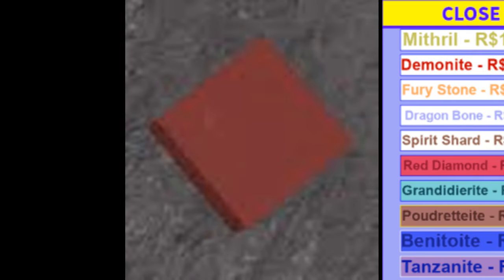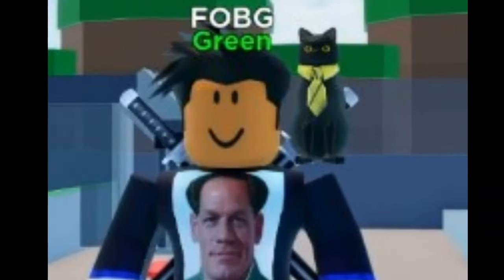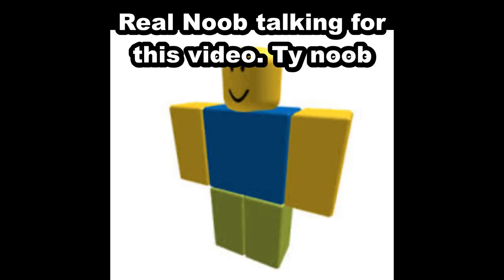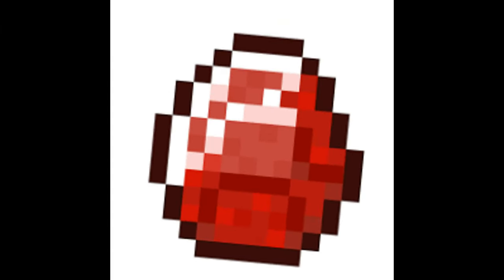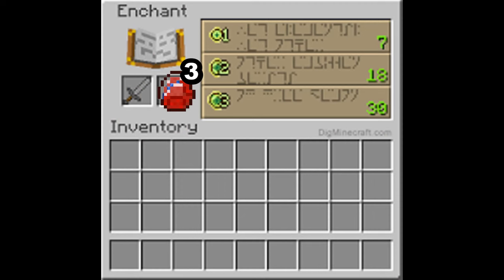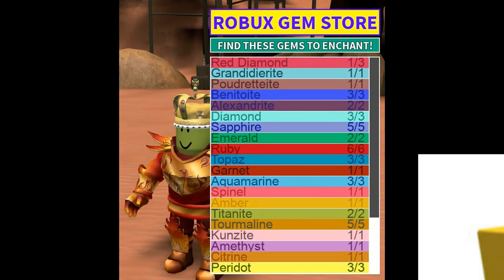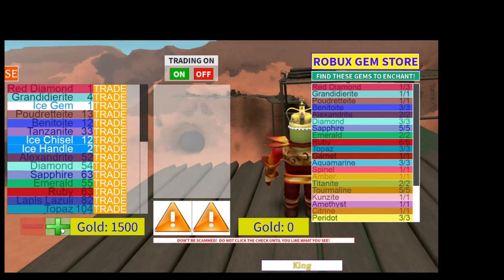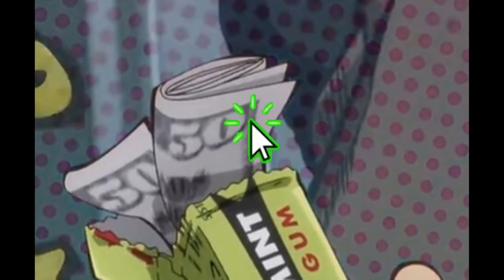Field of Battle | Red Diamonds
Red Diamonds from Field of Battle Roblox.

Red Diamonds are a very valuable gem used for enchanting and trading